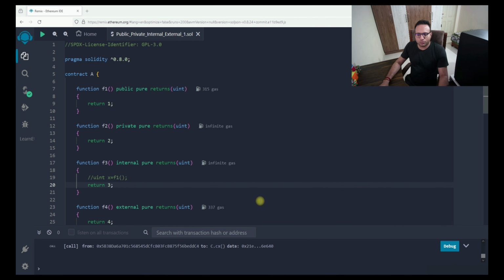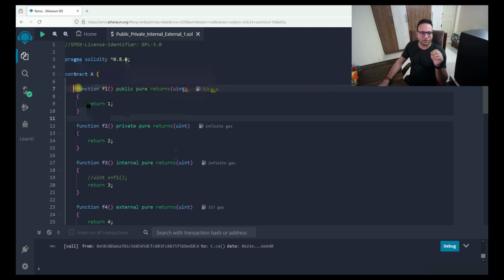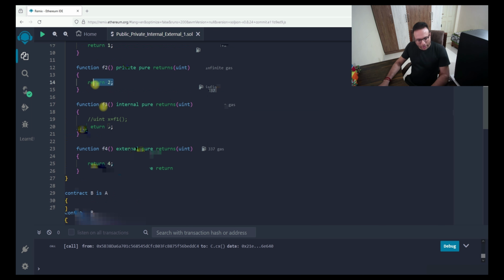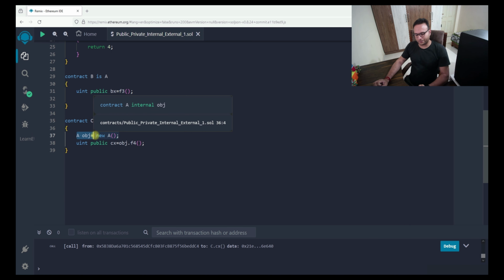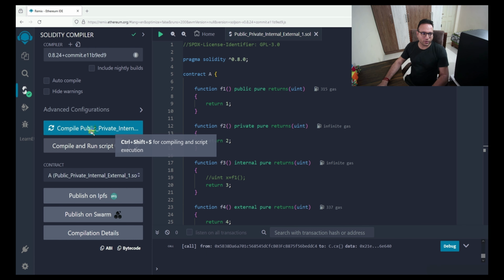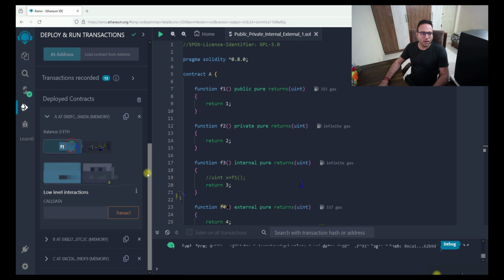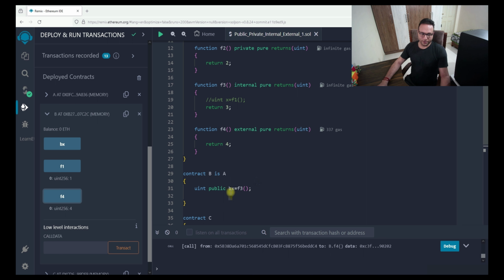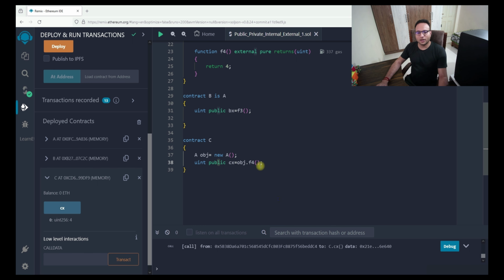Solidity Programming Language – Public, Private, Internal, External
This is a video on the solidity programming cover the concept of Public, Private, Internal, External.